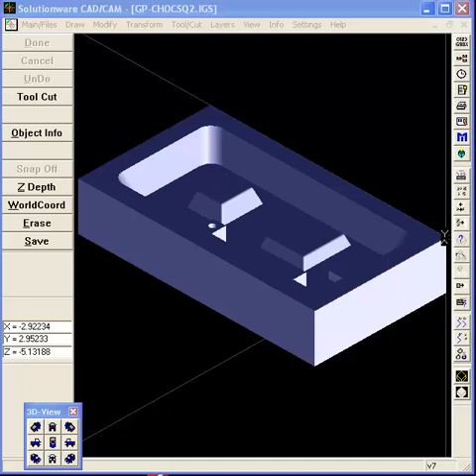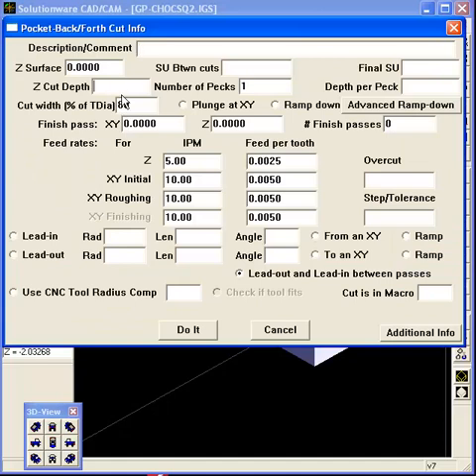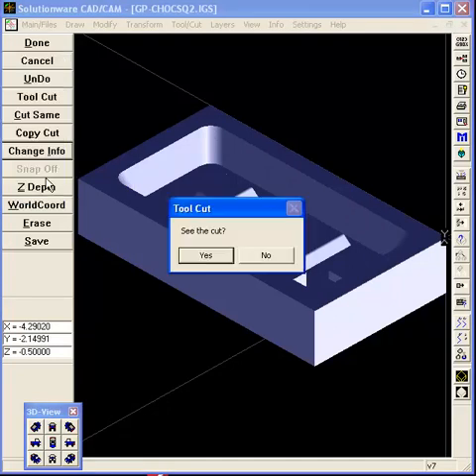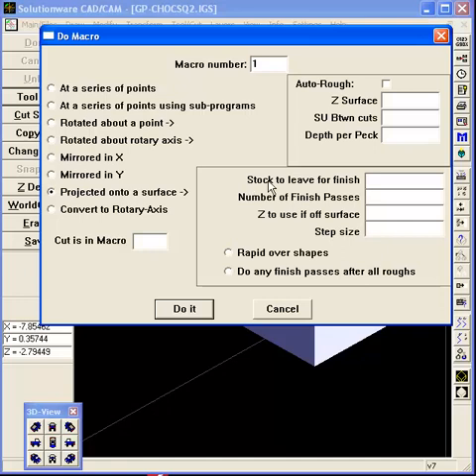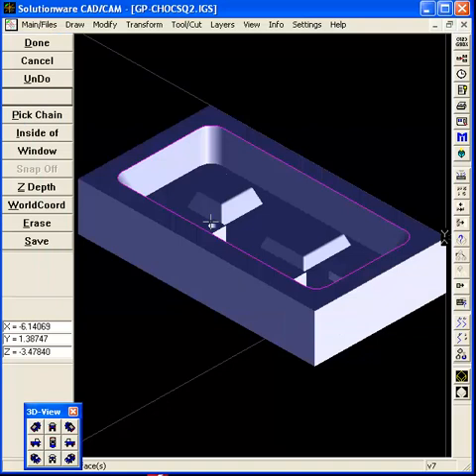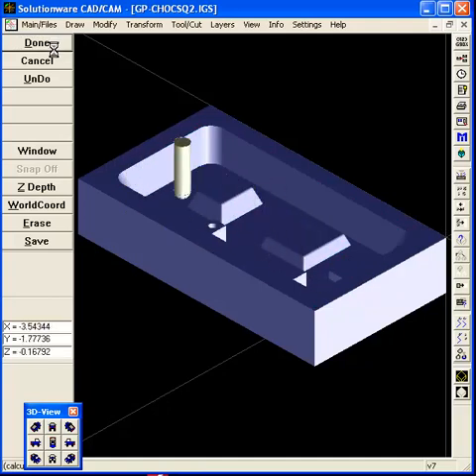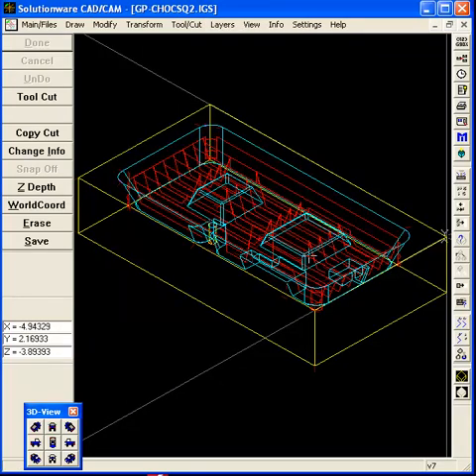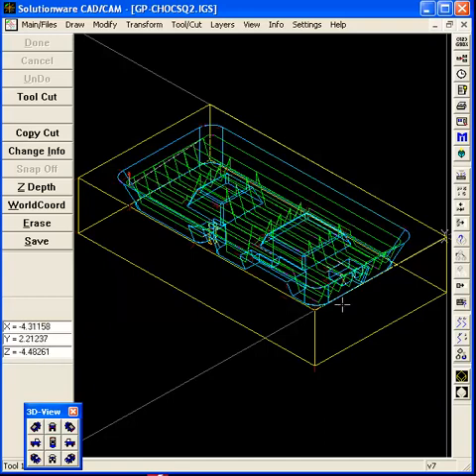GeoPath 3D Auto-Rough